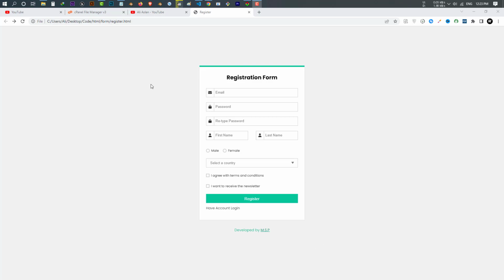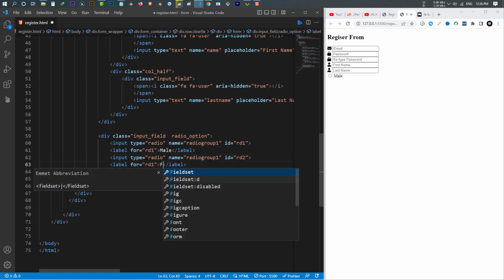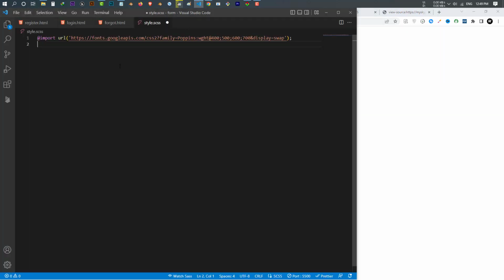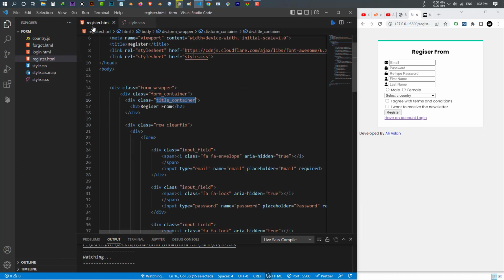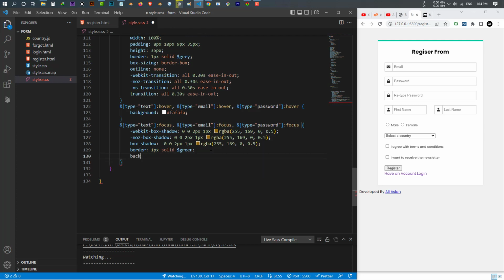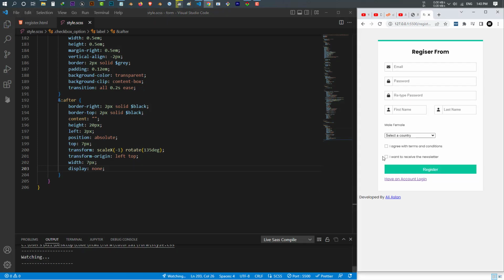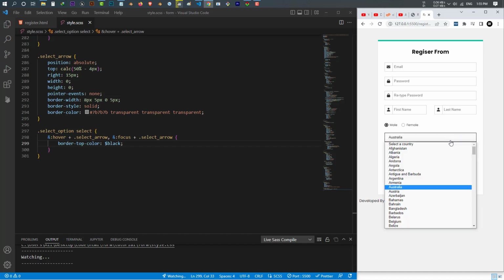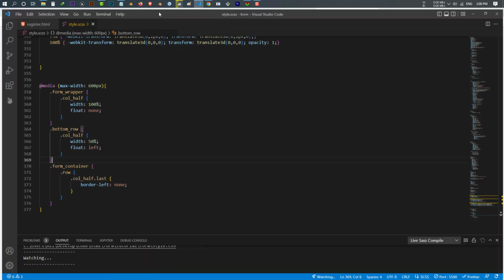How to make Login, Registration and Forgot Password Form using HTML and SCSS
In this tutorial i shown you how to make Login, Registration and Forgot Password Form using HTML and SCSS.